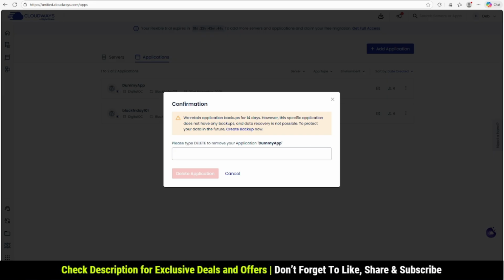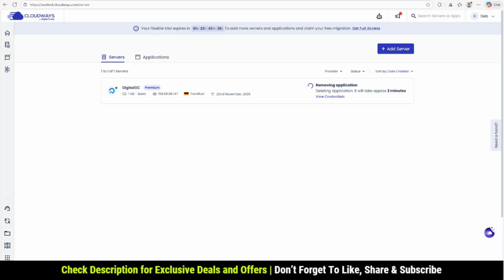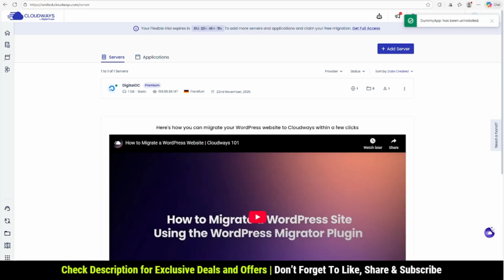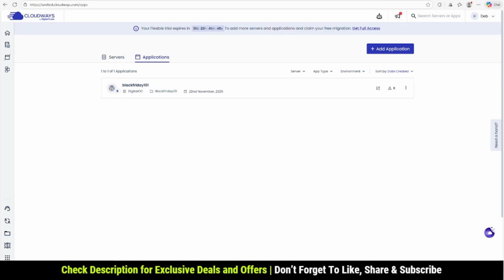How to delete an Application from Cloudways Hosting